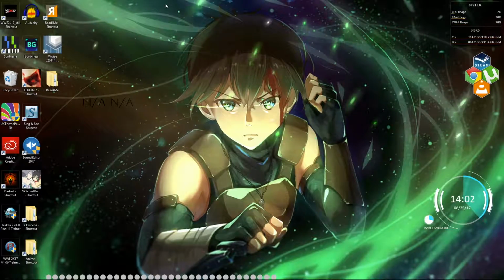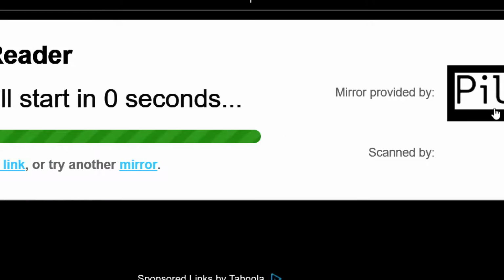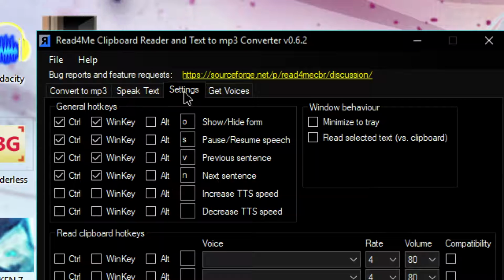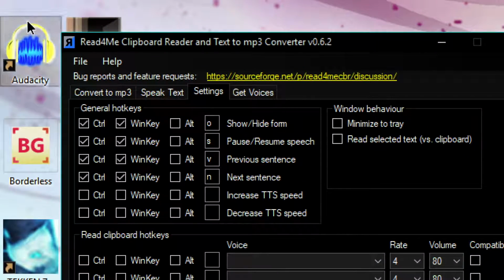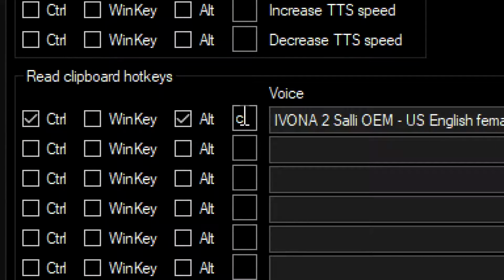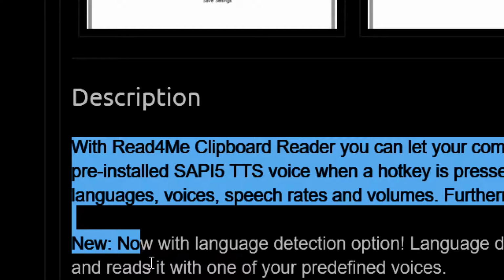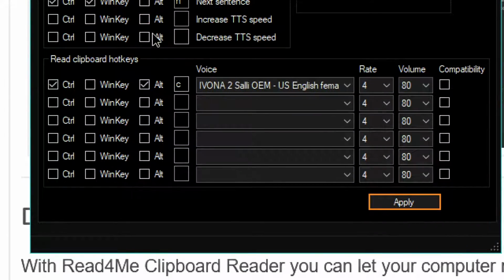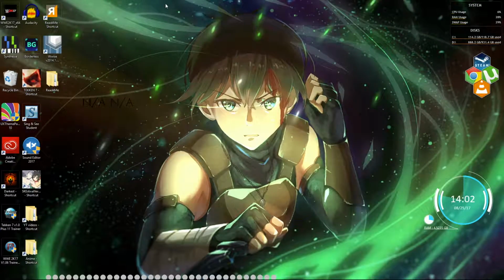How To Use Read4Me (Free Easy To Use Text To Speech Clipboard Reader Software)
Read4Me is a super simple, excellent TTS that allows you to listen to highlightable text  quickly and easily. This software hardly takes up any of your computers resources.